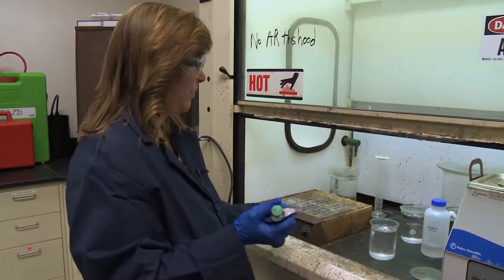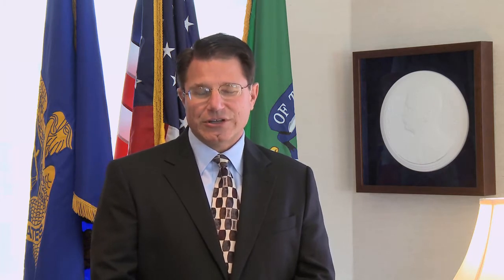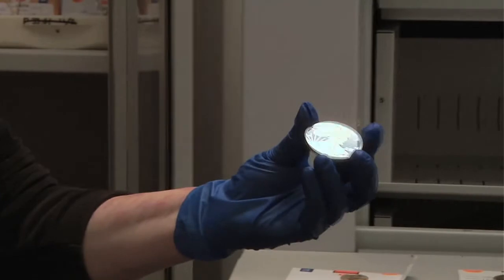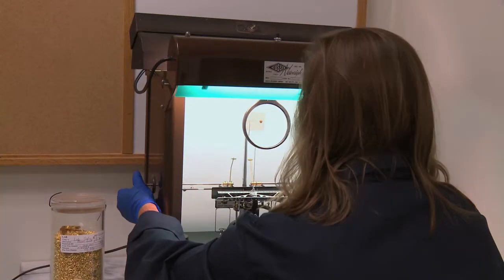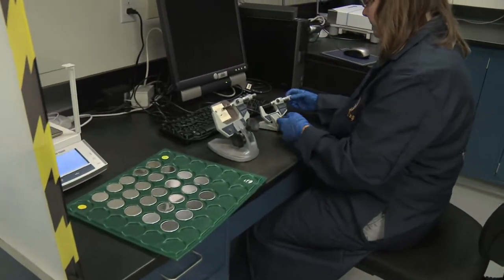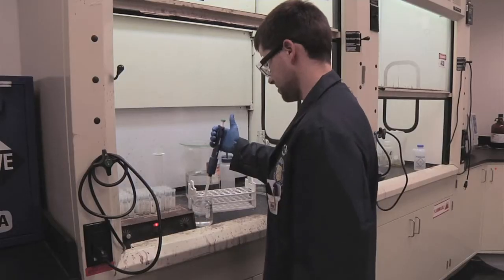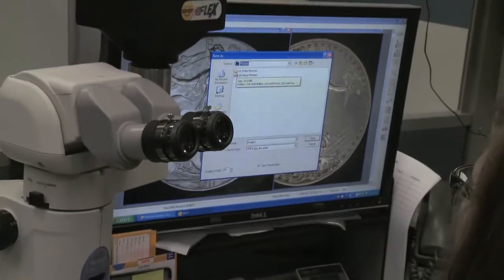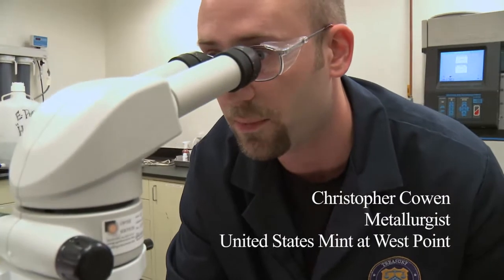Ever wonder how they know Gold/Silver bullion is indeed .999 pure